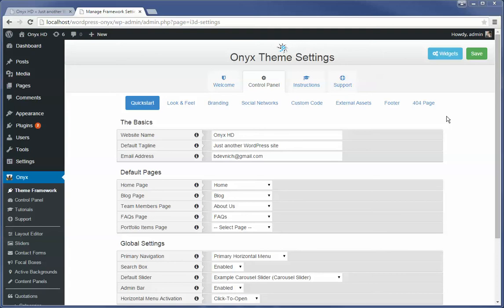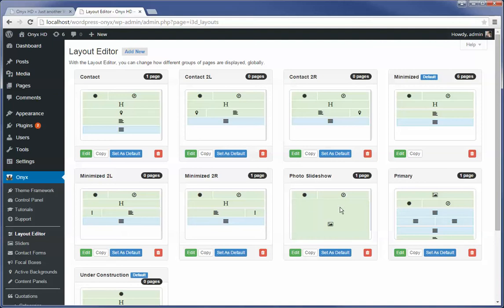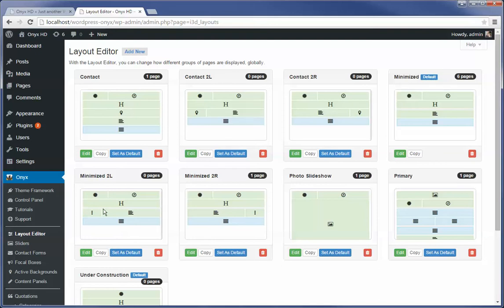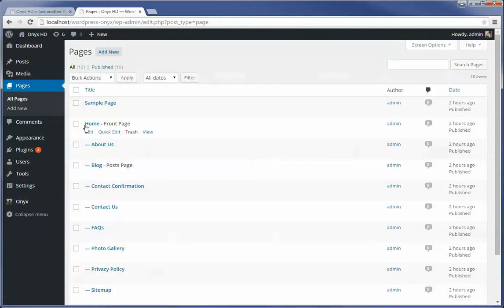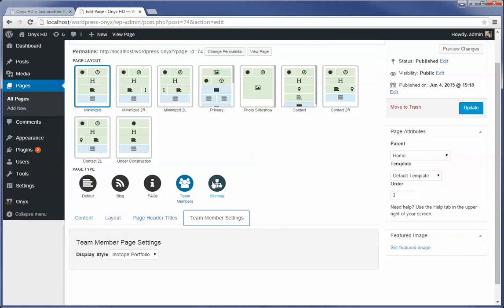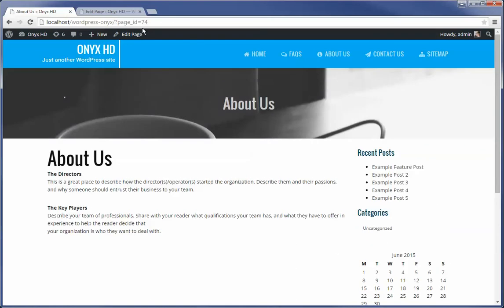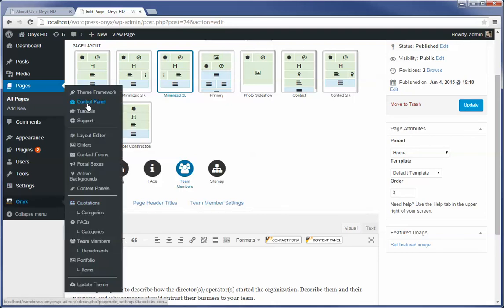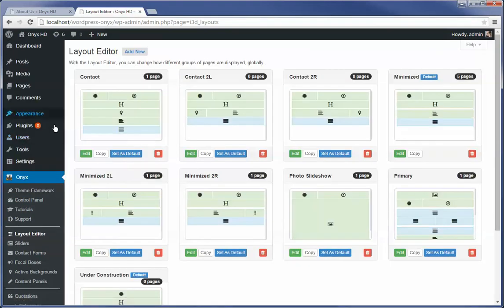Migrating from Pre-4.3 framework, using layout editor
Learn about migrating to v4.3 of the framework, from an earlier version.